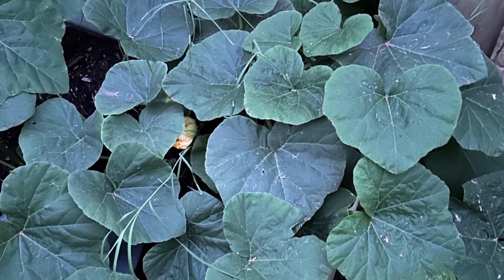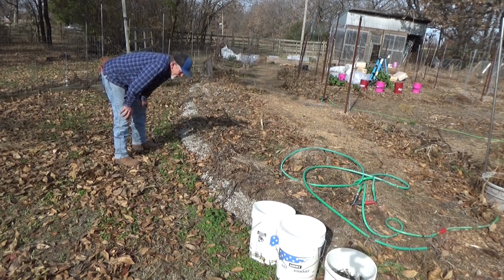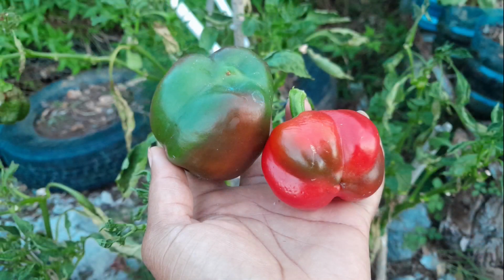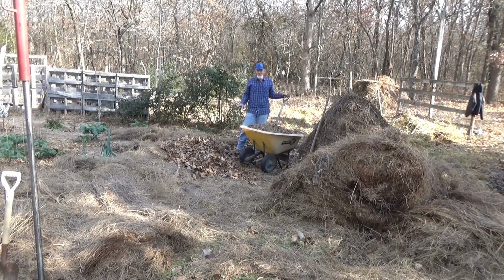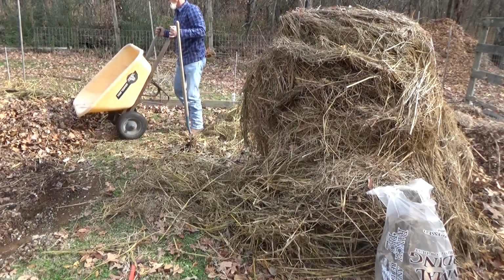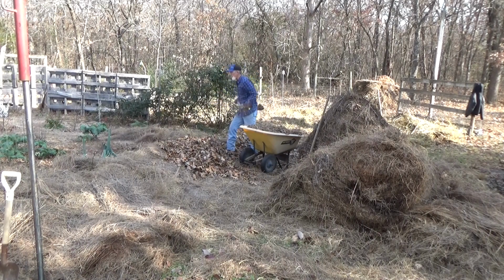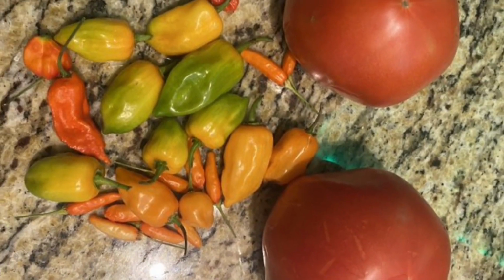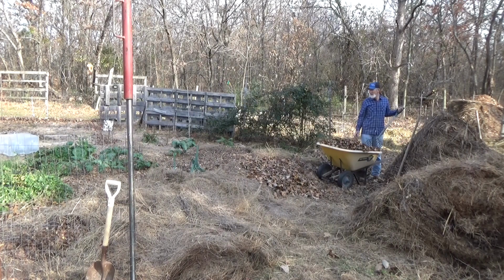Why We Garden, You in Review 46, 11-25-2023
Saturdays are reserved to celebrate your gardens. This is why we garden. @waylandsmalleycomeonletsplant